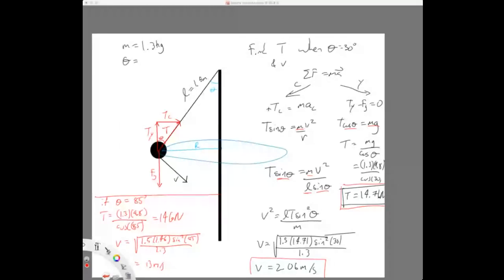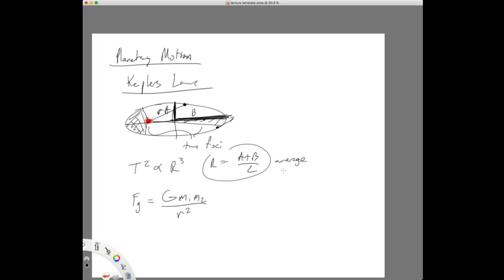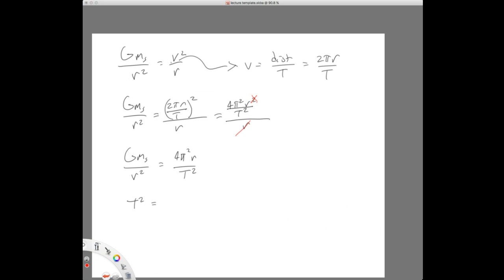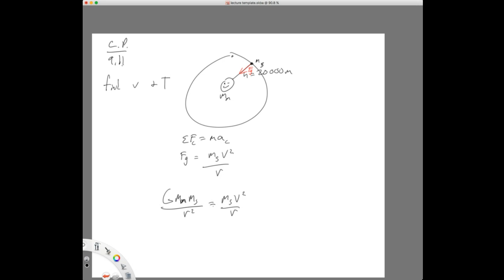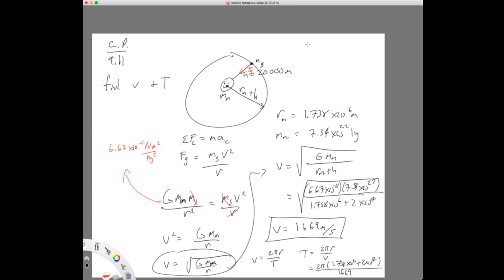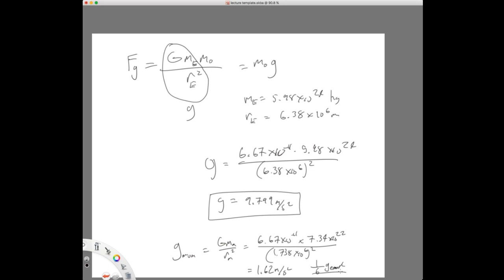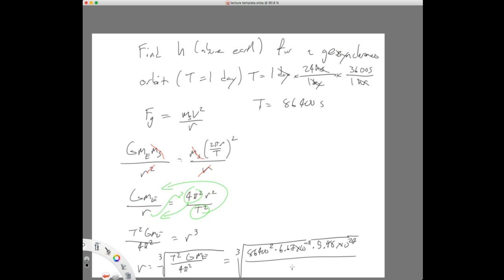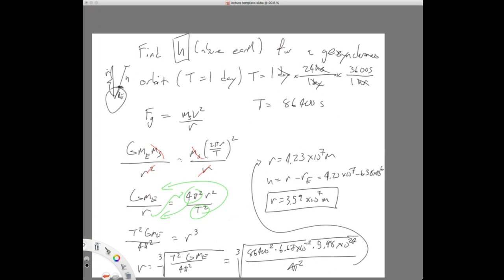College Physics 1 Lecture 13b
Lecture on Centripetal Force, including banked curves and gravity. From Summer 2020.